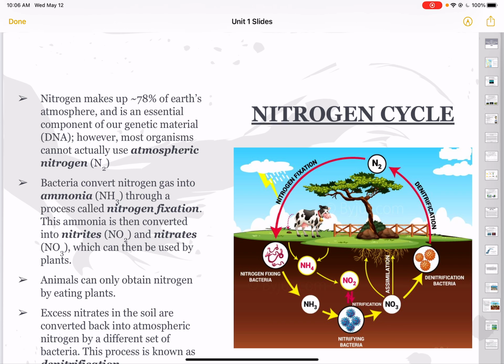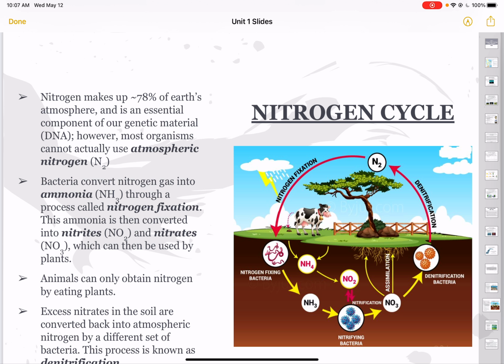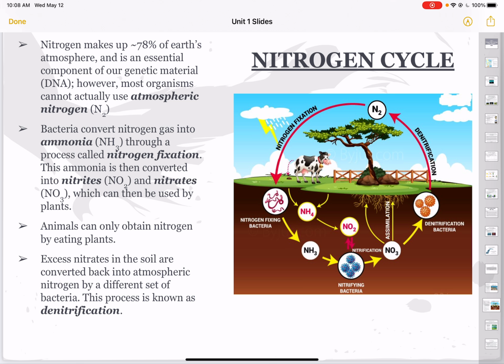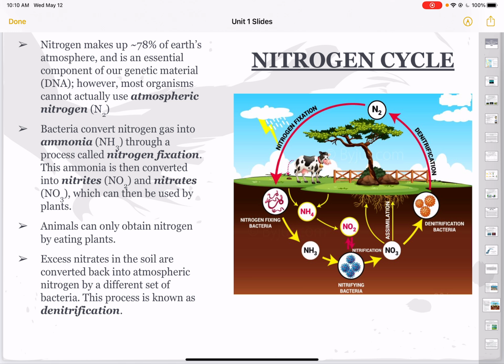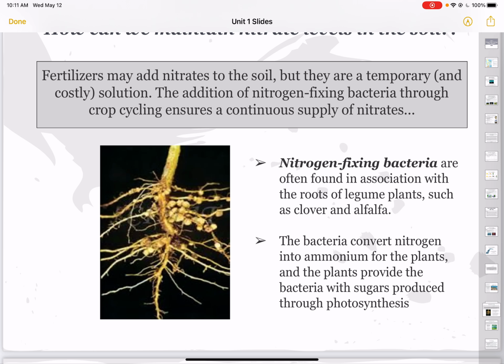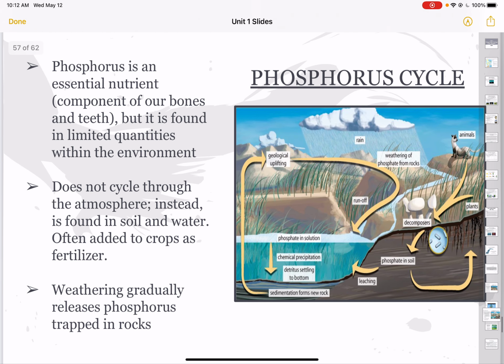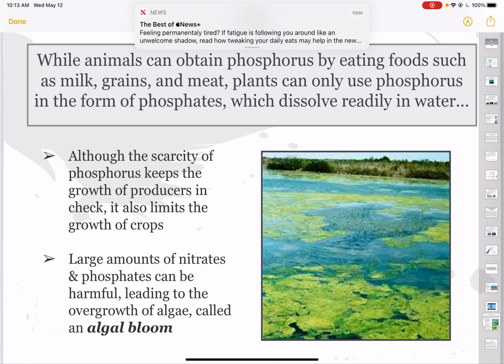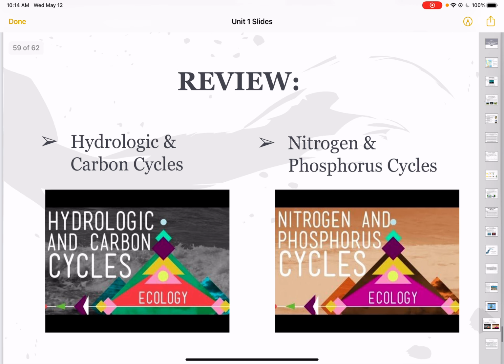Biology 20 Unit A Topic 2 end (picked up from class)